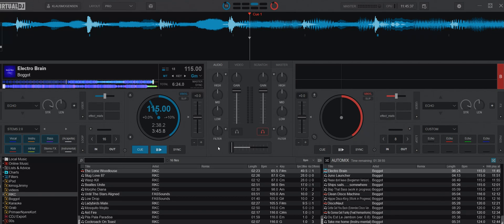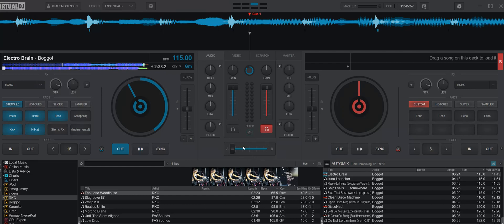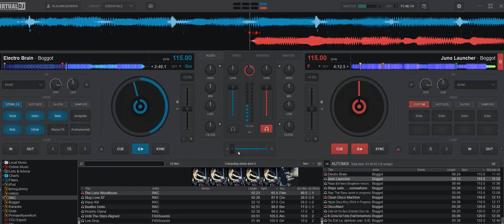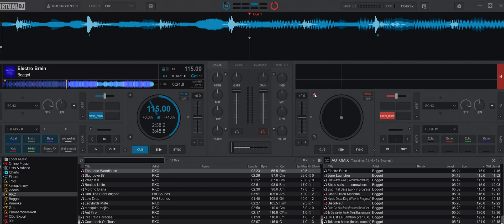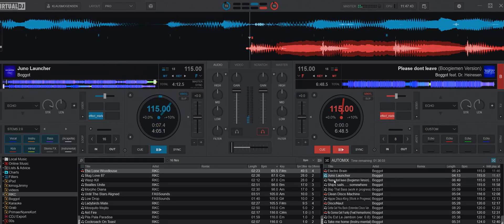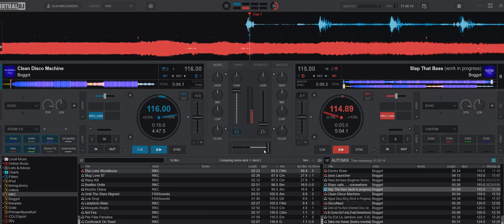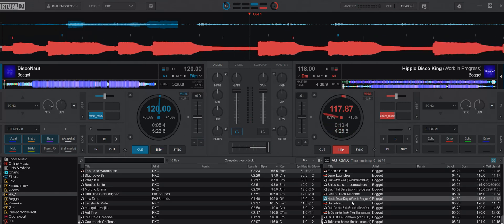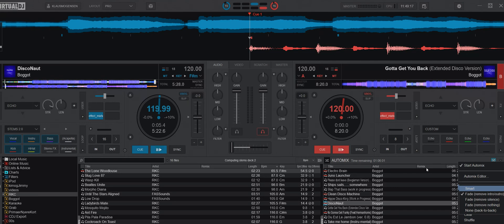Quick n' Dirty - Automix with Mix FX in VDJ2023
Based on a question in the official VDJ FB group, here is a quick video showing how you can automatically have Filter (or any other Mix FX) added on top of your Automix

Script used:
effect_mixfx